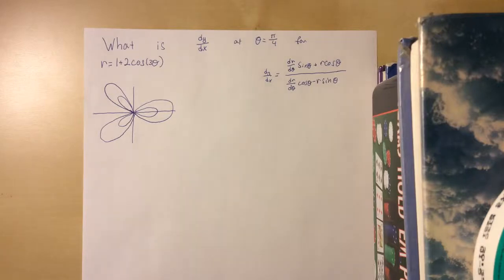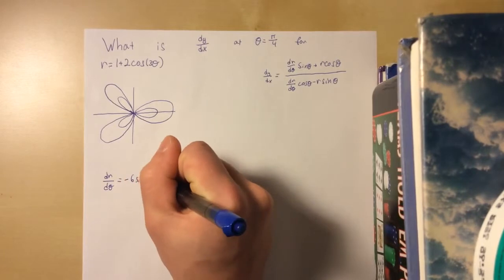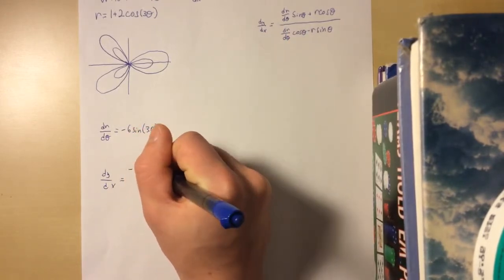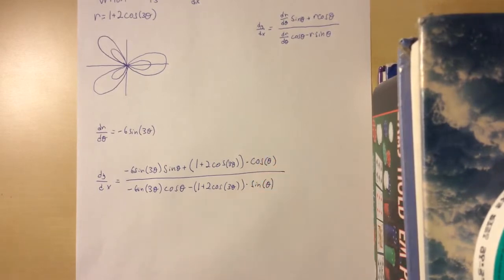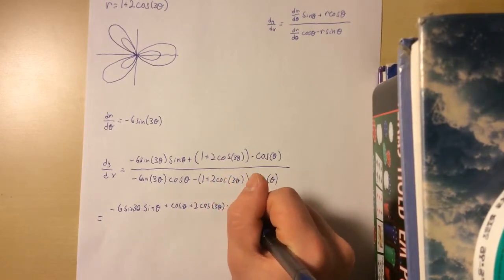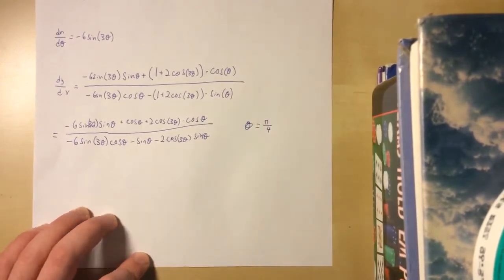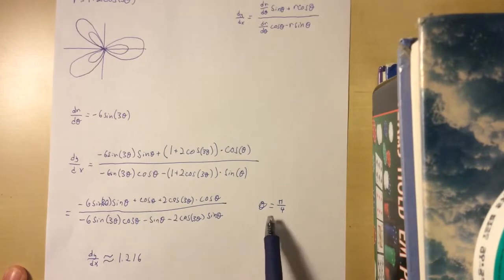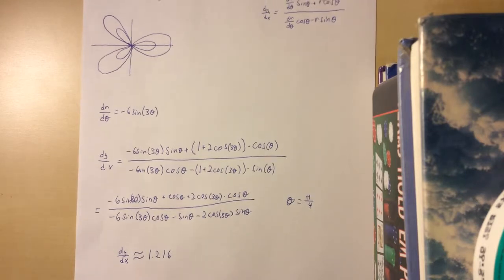Tangent Practice Problem #2